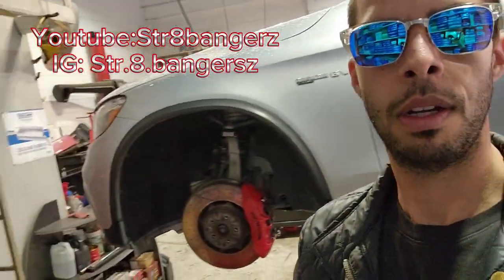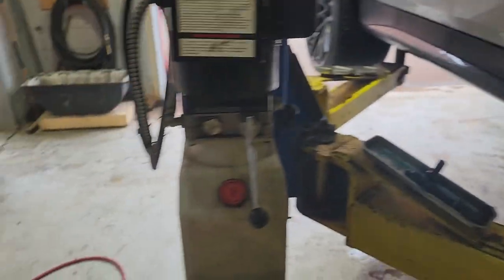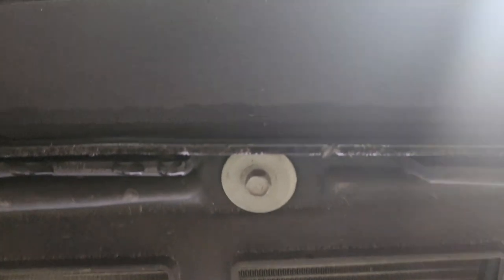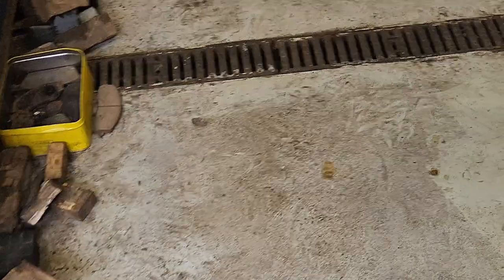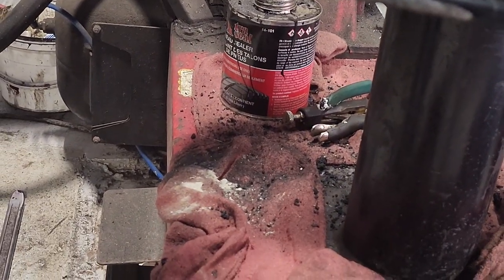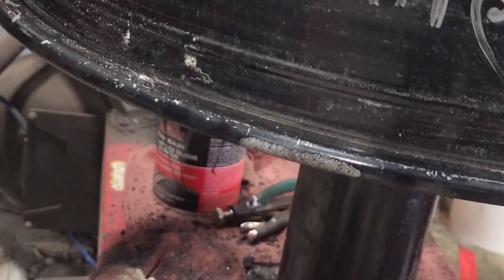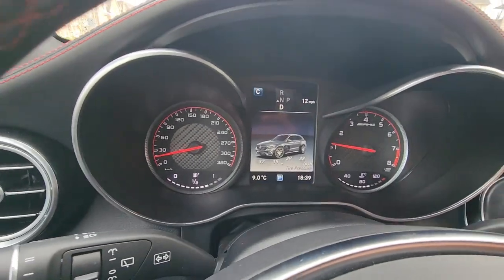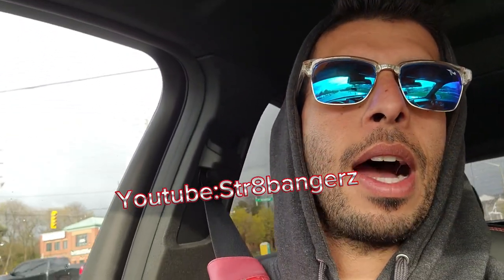My ANRKY AN30 Wheels have aluminum corrosion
I noticed one of my tires was having a slow leak. Brought it to my favorite mechanic shop, and it turns out i had  corrosion on the inner rim of the wheel.